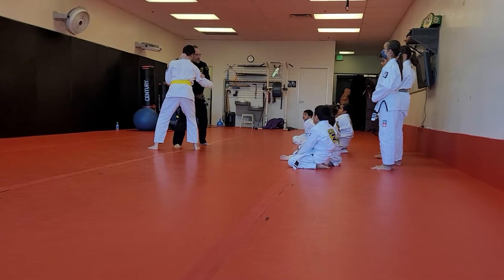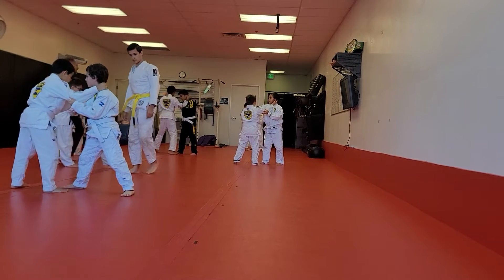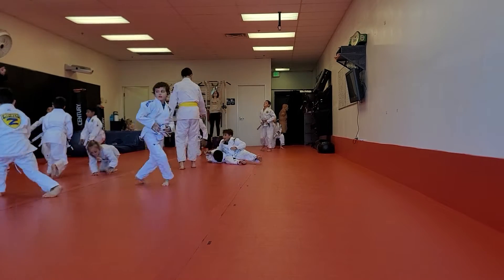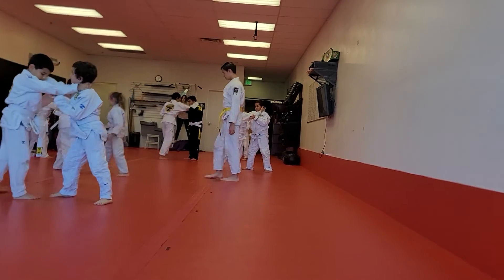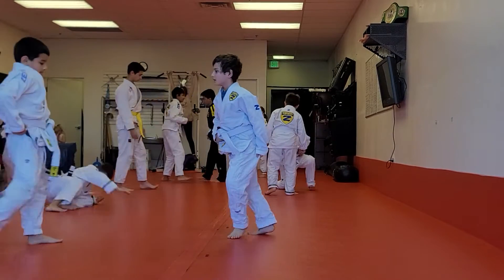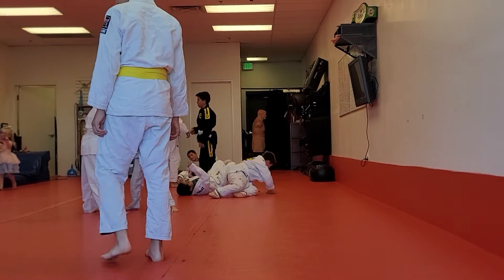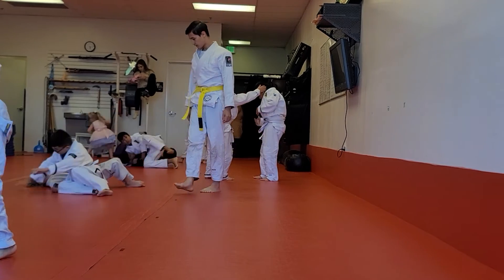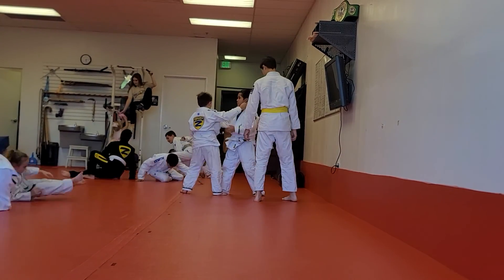9-20-22 Sawyer practicing collar and elbow, inside control, to padlock